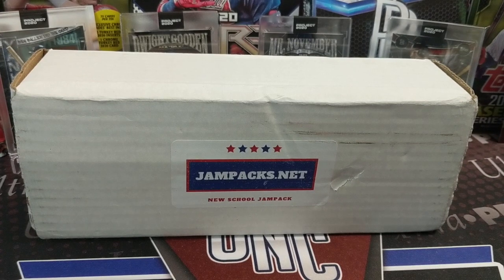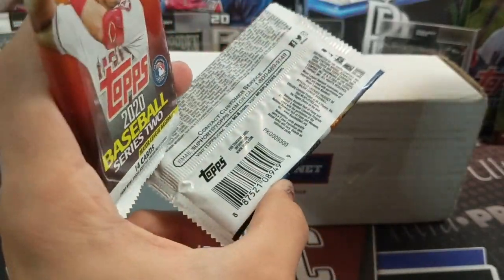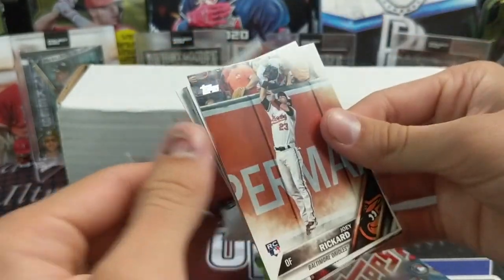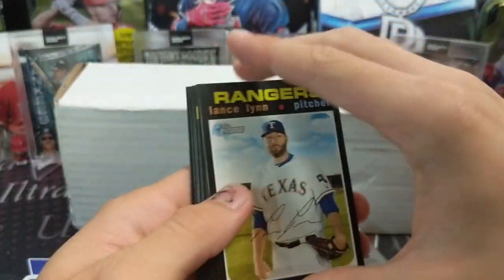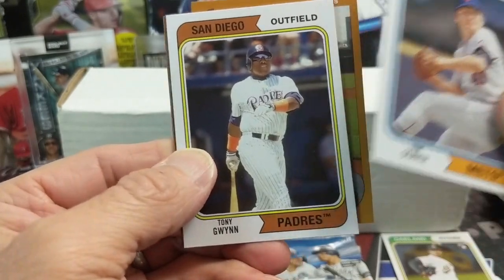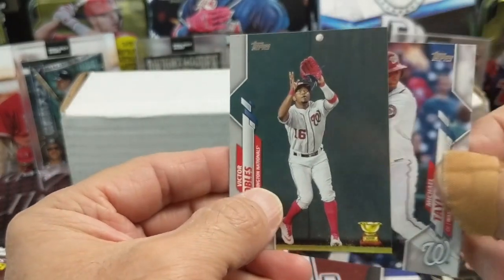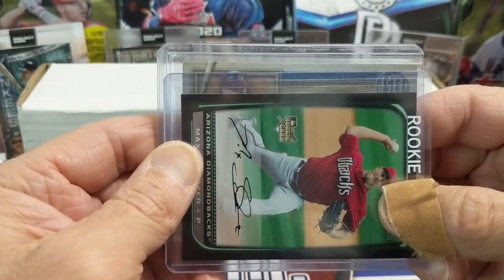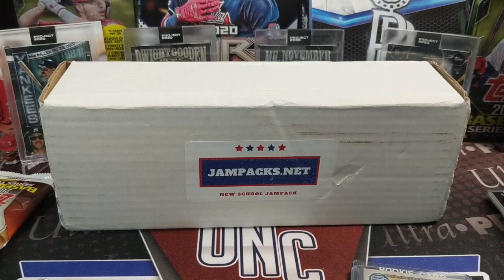Jampacks.net New School A Baseball Card Subscription Box September 2020 *Nice Pack Lineup & Auto!*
Check out this month's Jampacks.net lineup. Things have changed a little bit for this product, watch the video for more detail.

visit: Jampacks.net